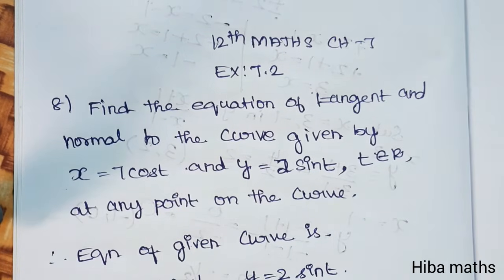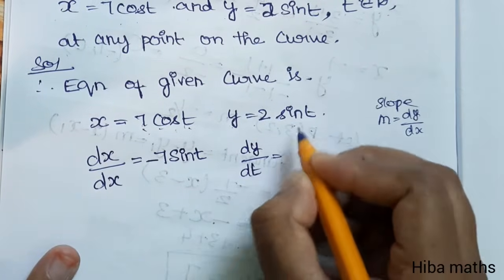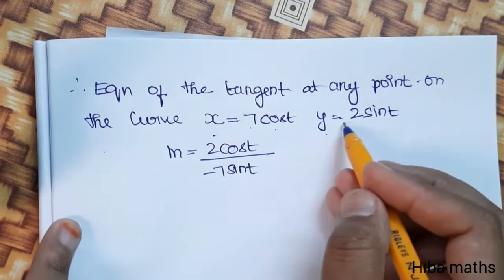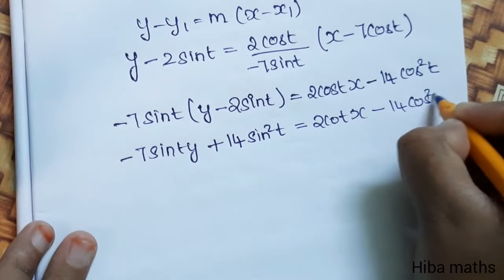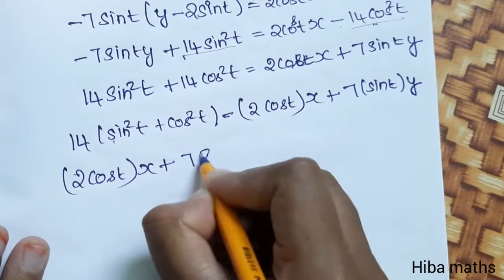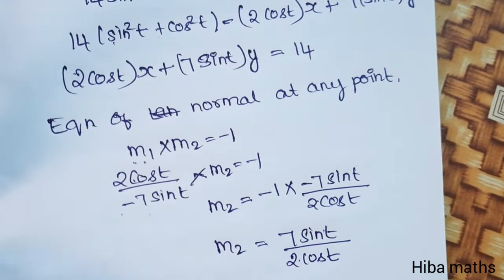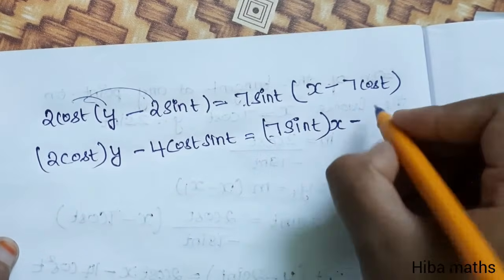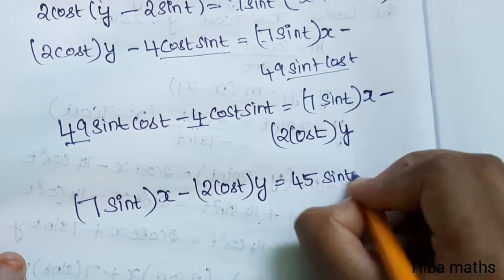12th maths chapter 7 exercise 7.2 question 8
12th maths chapter 7 exercise 7.2 question 8
hiba maths